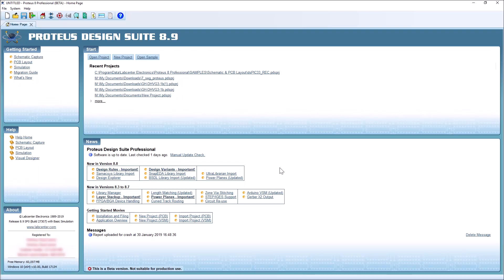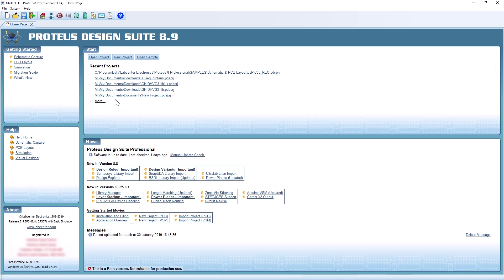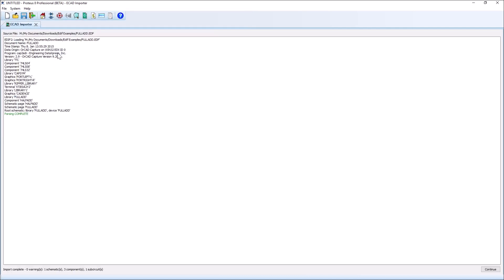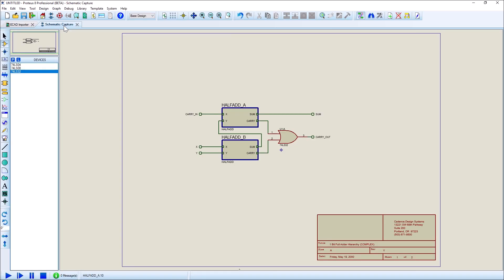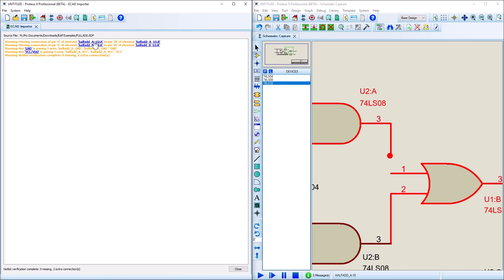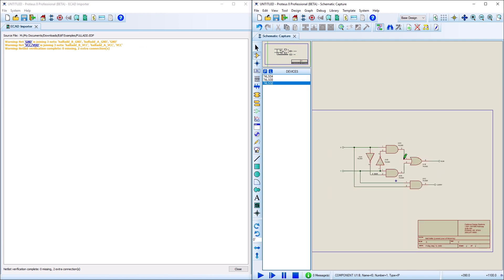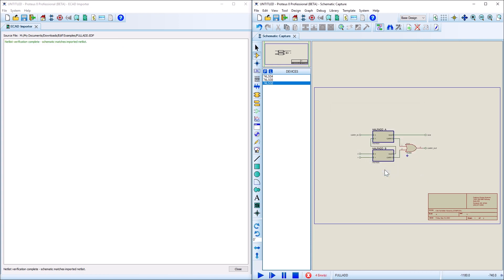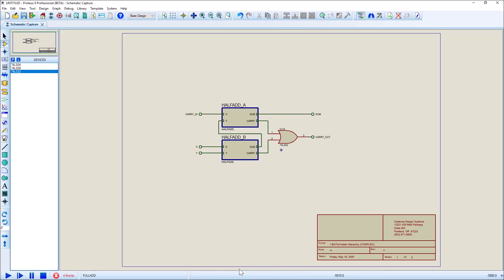Proteus Design Suite EDIF2 File Format Import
The Proteus ECAD Software has the capability to import EDIF2 file format schematic designs as exported from the OrCAD v9.2 and v17 software.